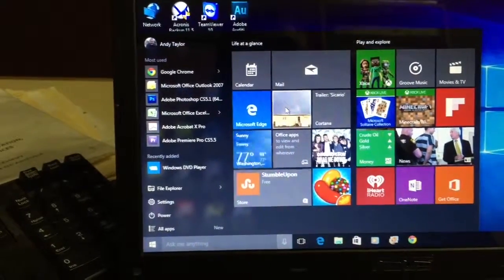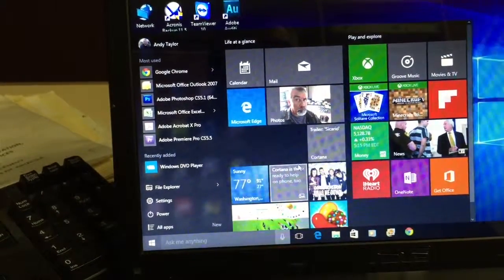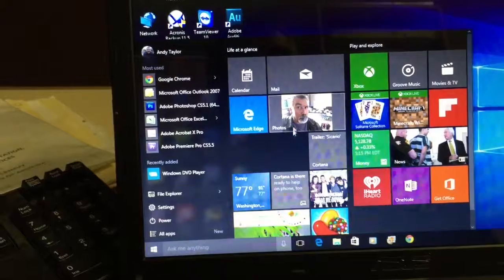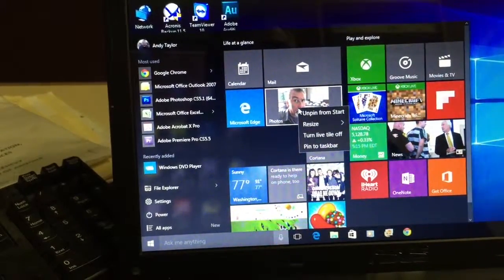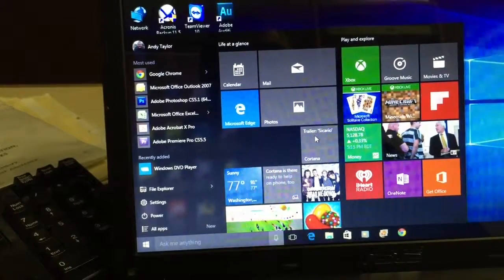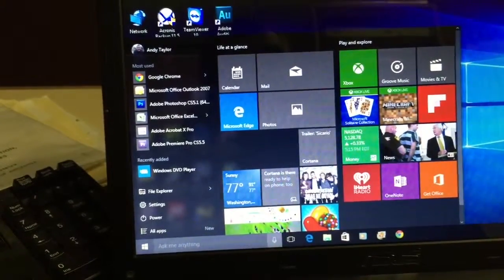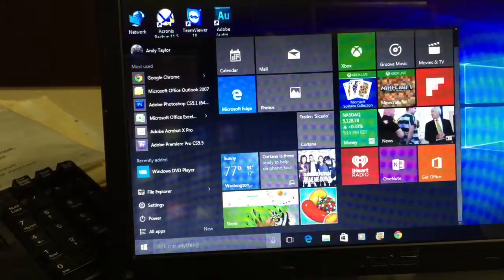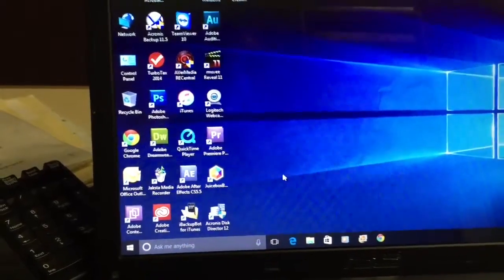The TechBlast for TechtalkRadio 07/31/2015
In today's TechBlast Andy Taylor covers An Alternate thought to WiFi Sense to Windows 10, How To Disable Live Preview on your Metro Tiles,  New App to use in the Club, The Birds Are Here, Apple TV Buzz and a collection of Ugliness